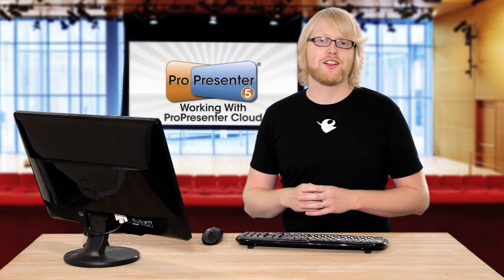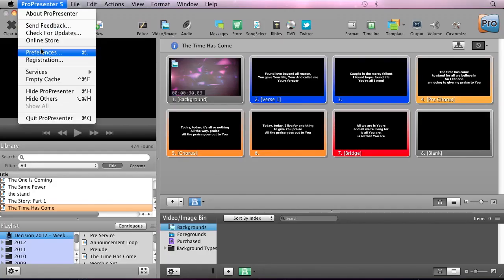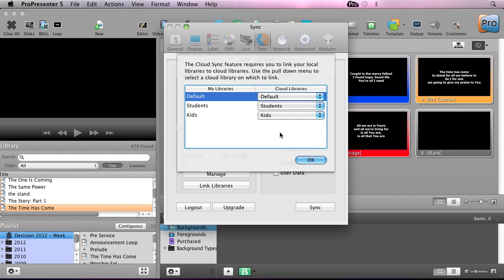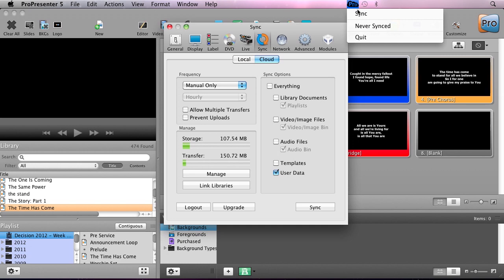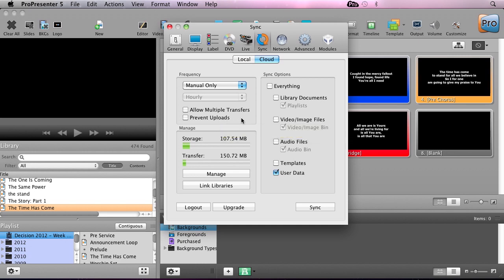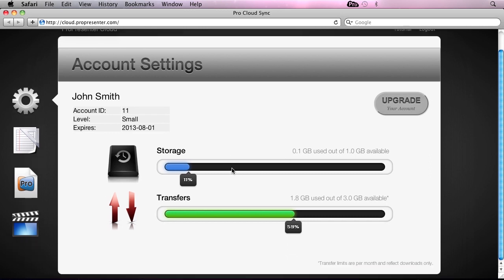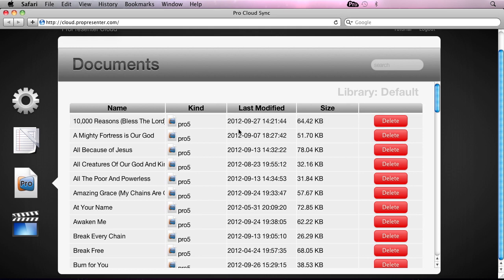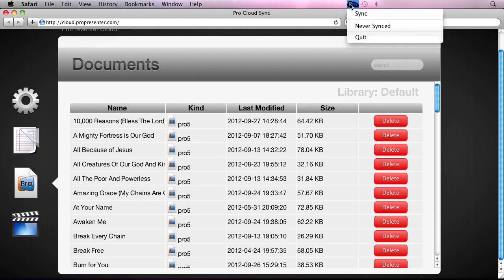Working with ProPresenter Cloud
This tutorial walks you through how to synchronize your ProPresenter worship software libraries and media with the ProPresenter Cloud service.